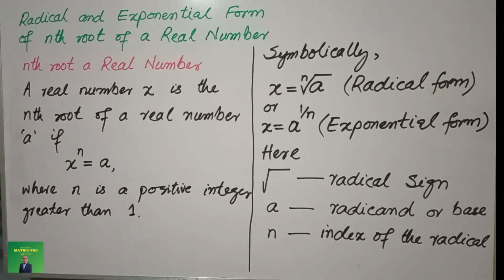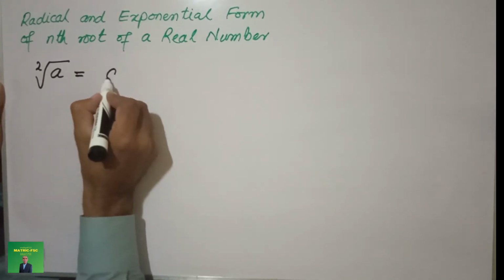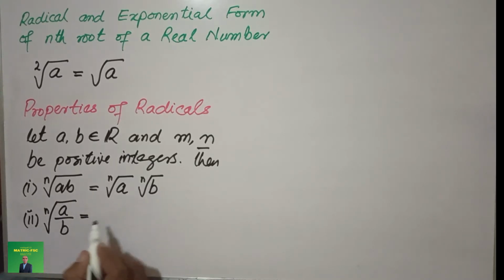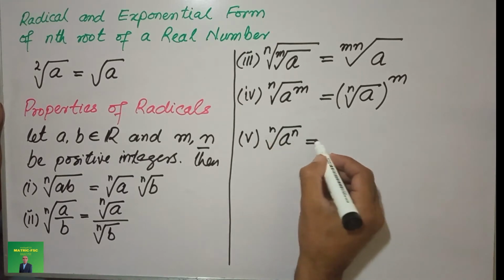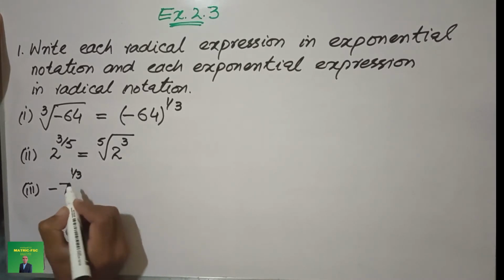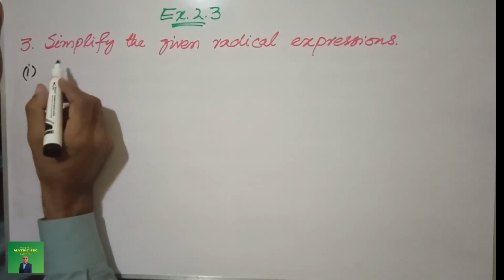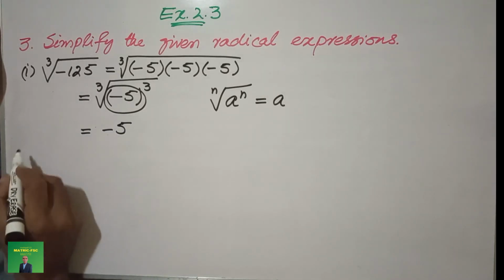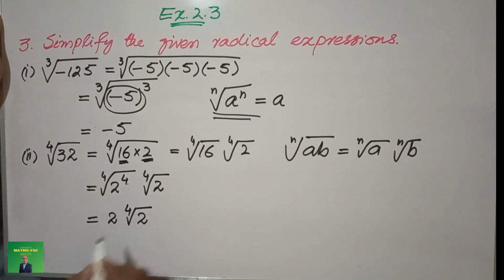Class 9 Math | Chapter 2 | Radicals and Radicands | Ex2.3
We discuss radical and exponential form of the nth root of a real number.

Important Links:
Real Number System